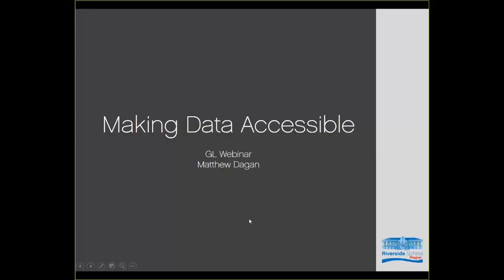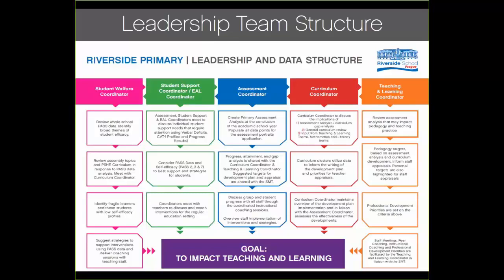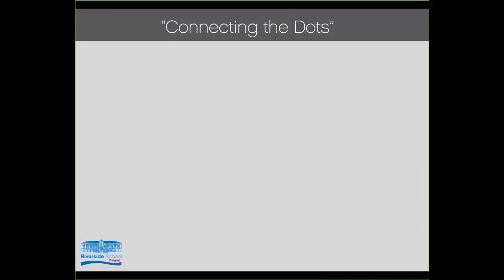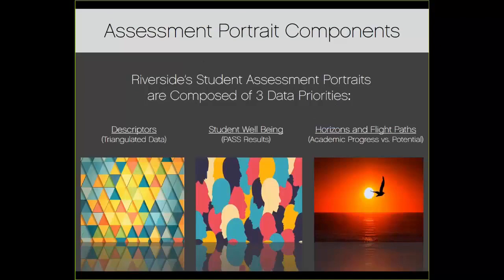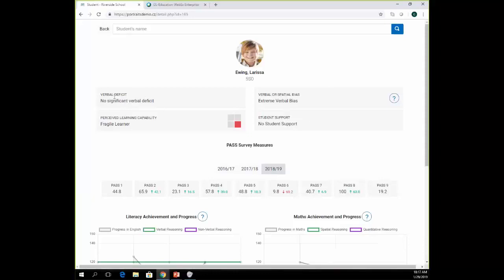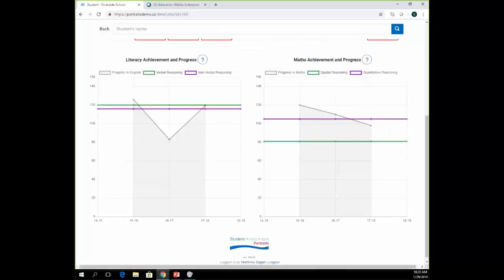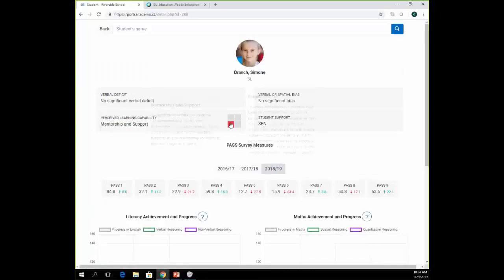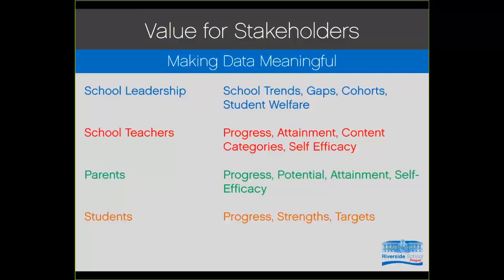Listen: Riverside School Prague, a “student narrative” approach to data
The leadership team at Riverside School believes in the principles of being “child-led and data-informed” but with over 18,000 student data points, the school needed to find a way to ensure that the leadership team, teachers, curriculum and welfare co-ordinators were able to easily access and understand the data that was appropriate for their needs.

Two initiatives have addressed this challenge:
1. A restructure of the SLT to remove barriers to progress
2. The development of the school’s own Data App

This webinar offers a dynamic way to hear from Matthew Dagan, Deputy Principal, Assessment, about the development and implementation of the app and to learn from the way the school sorts, synthesises and visualises data as they offer a demonstration of their “student narrative” approach to training their teaching staff.